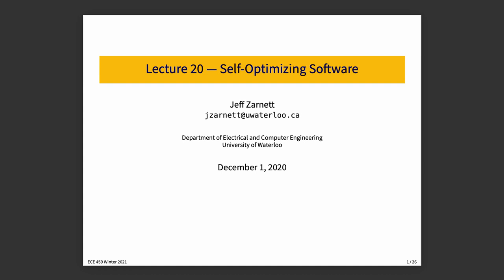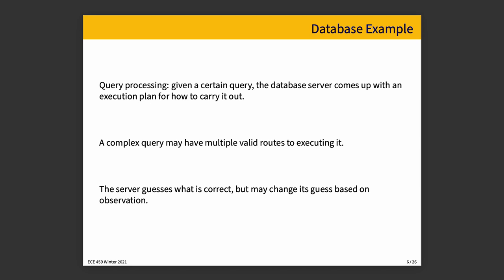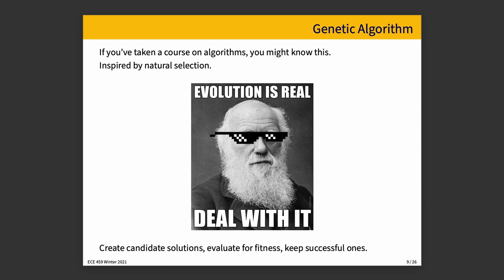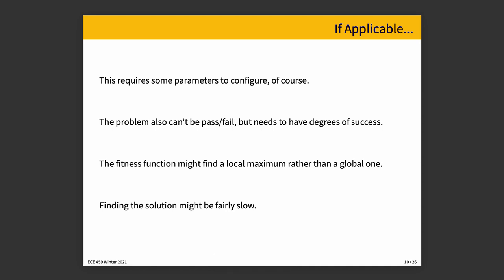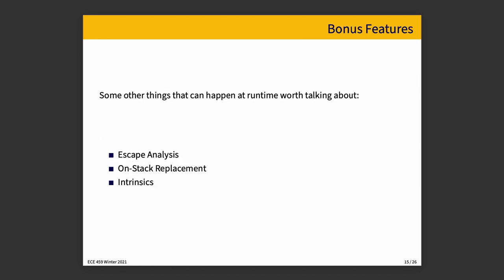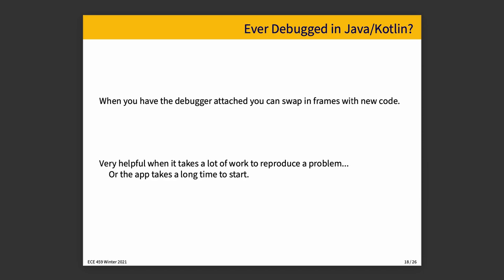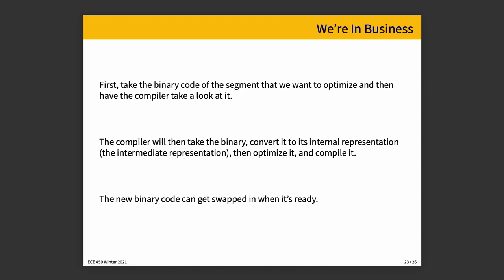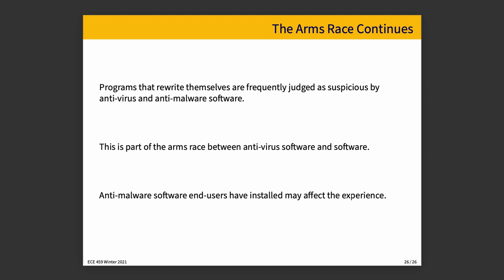ECE 459 Lecture 20: Self-Optimizing Software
What if your software could optimize itself?